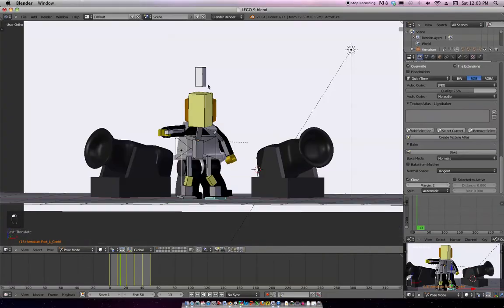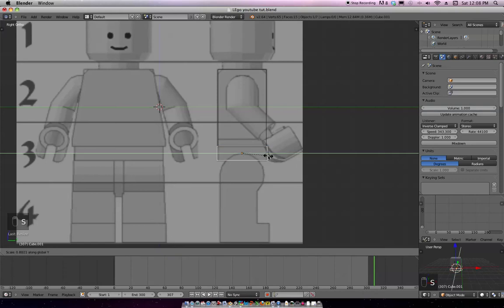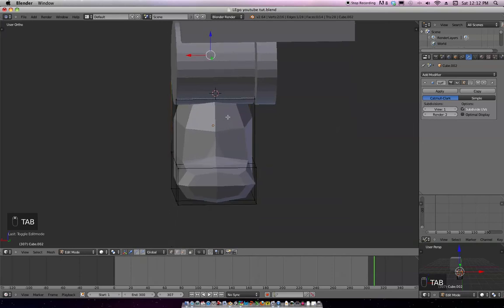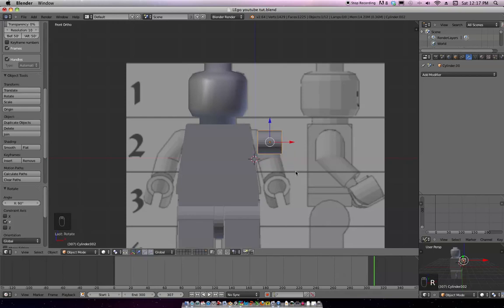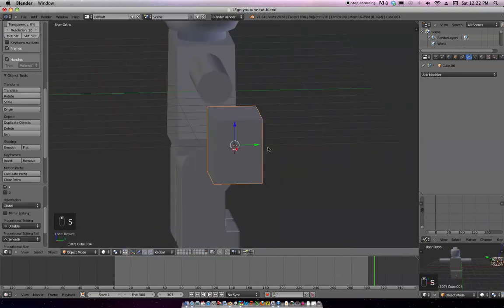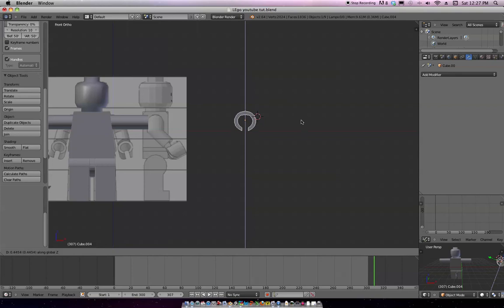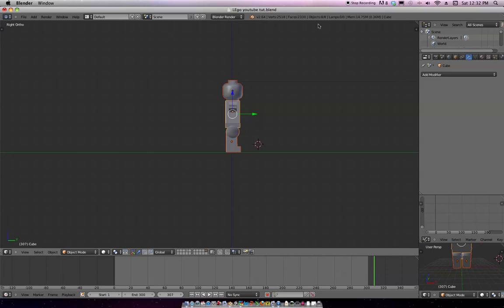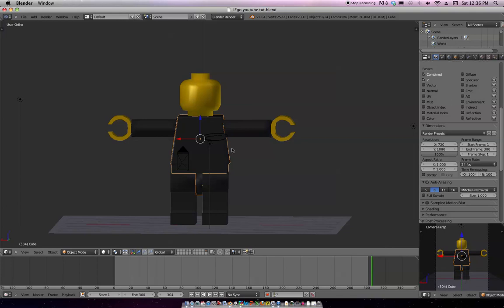Make A LEGO Pirate Tutorial Blender 2.64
1 of 3 Tuts on how to model, UV unwrap, make textures and rig up with a homemade armature your own lego pirate. Im going to use mine to make a animated series. I like the lego concept because its high tech and lo-fi, the characters are easy to make once you have your base model UV unwrapped and the possibilities are endless.

Happy Blending everyone, hope you learned something.

If you want to find the jpg I used for reference search for LEGO Figure.